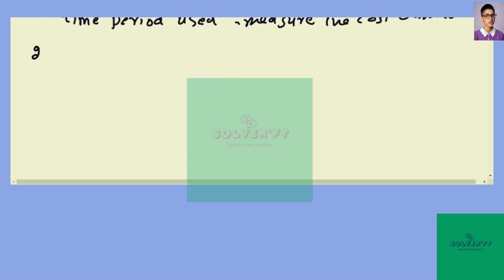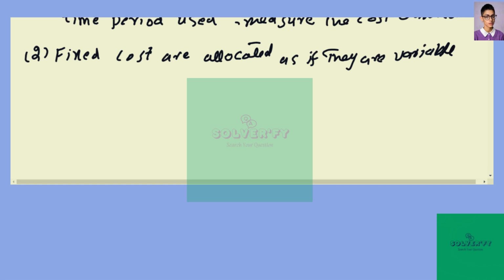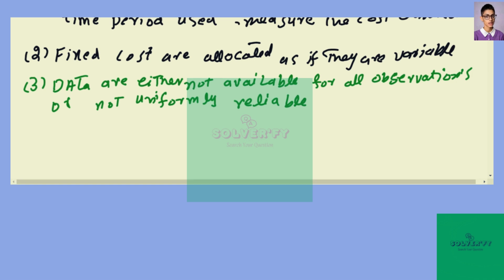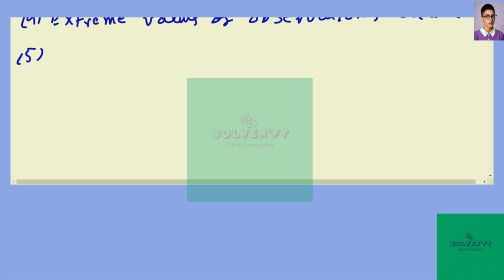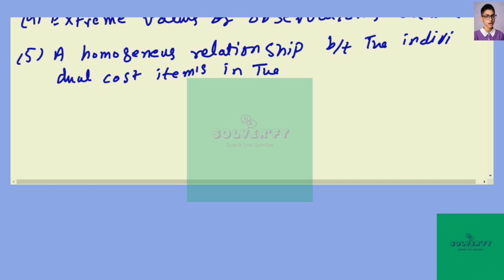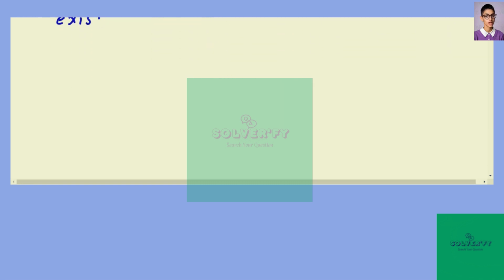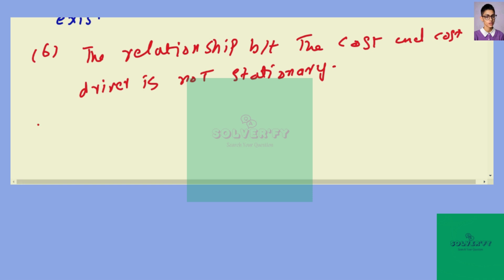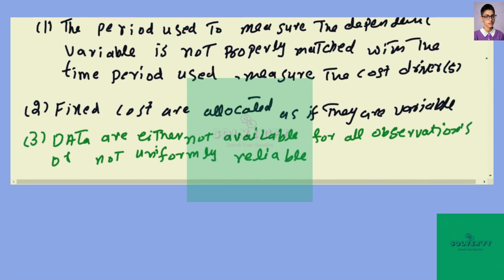[Account] Discuss four frequently encountered problems when collecting cost data on variables inclu